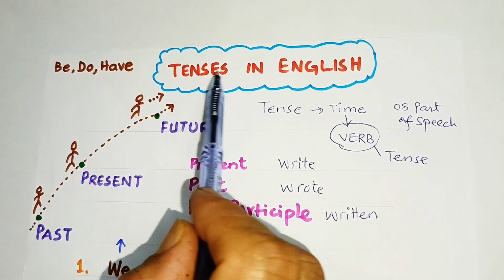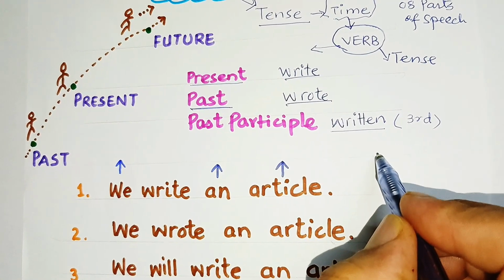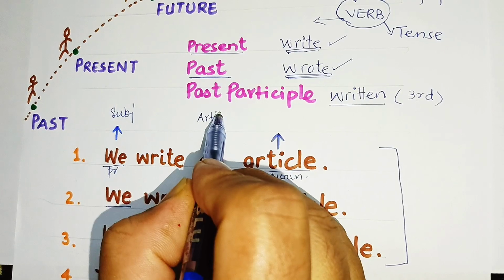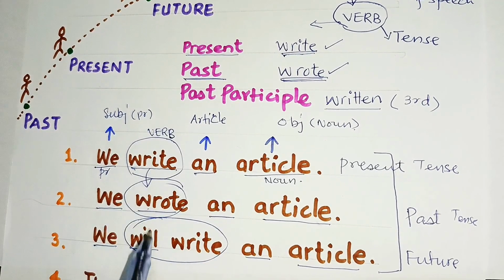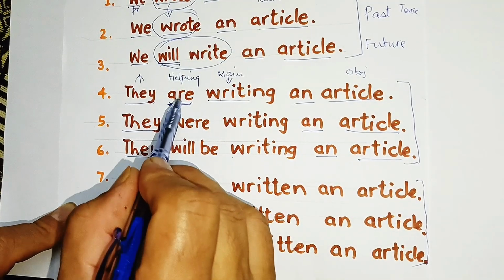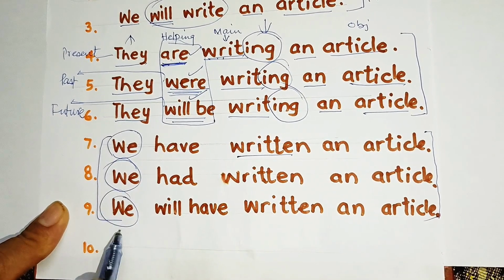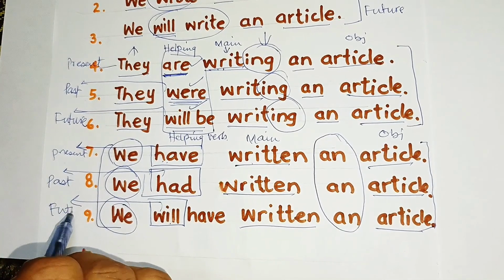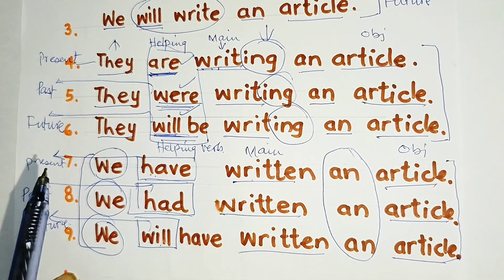Tenses in English | English Grammar | Parts of Speech - Let's Learn English